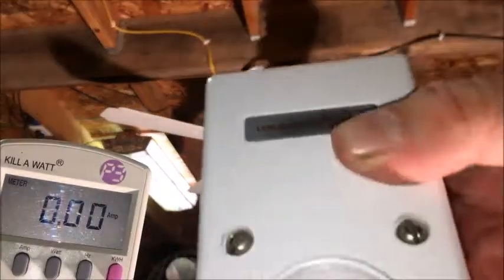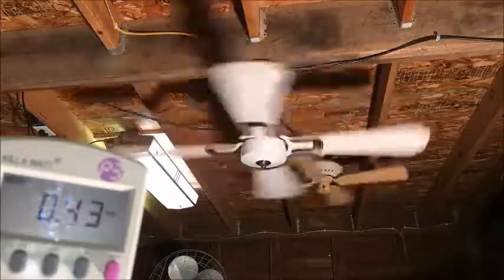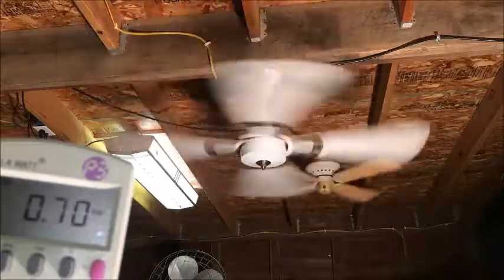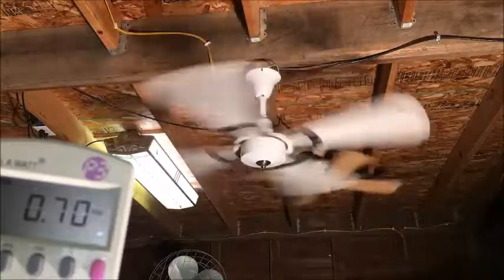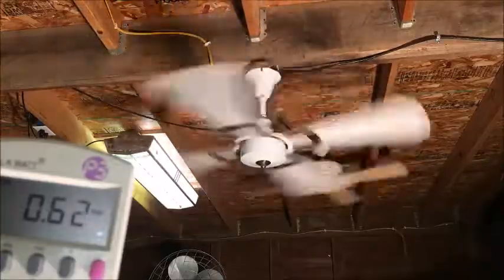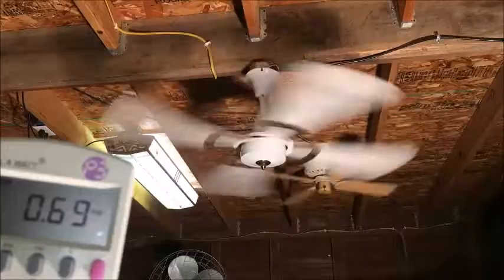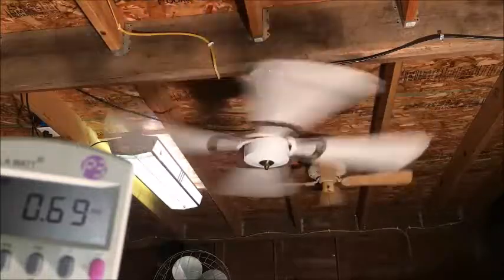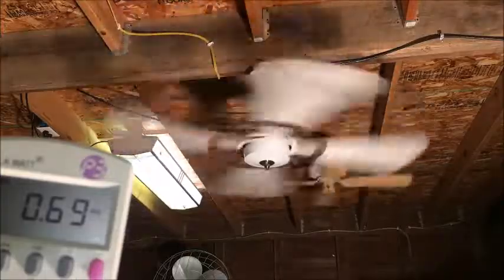Lesslie Locke spinner new in the box ceiling fan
The other fan I got from Chandrew was this new in box Lesslie Locke spinner new in box.  I does need TLC to the lower bearing since there was a stiff spot and the bearings are stiff from being new old stock.  Also light kit adaptable but this does fly and extremely powerful.